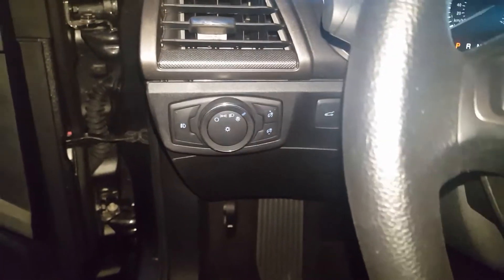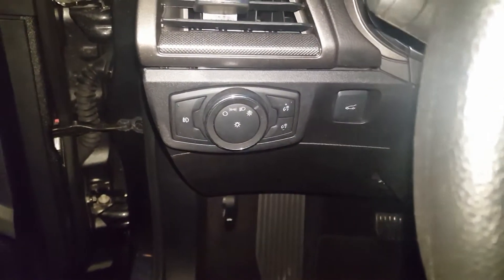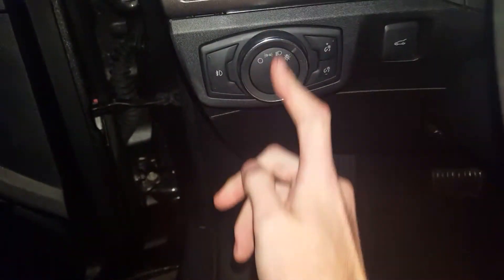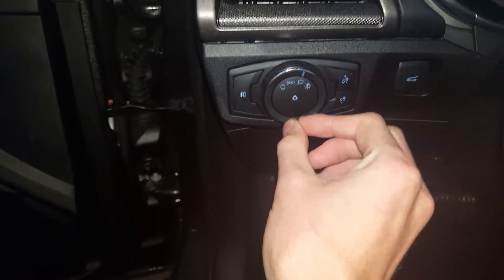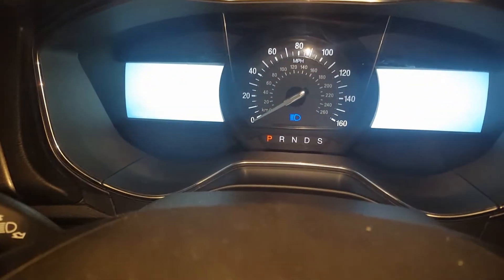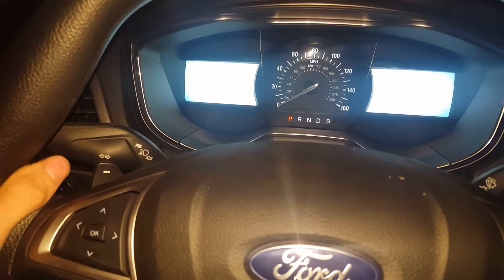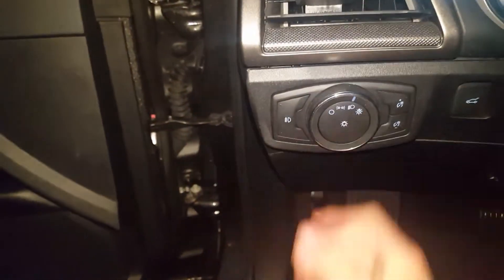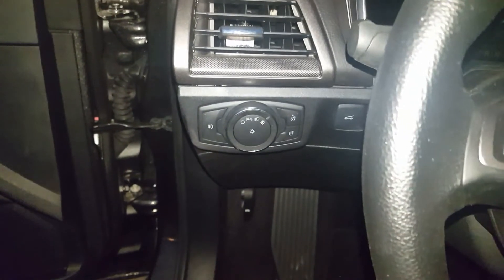How to turn on your fog light and high beam